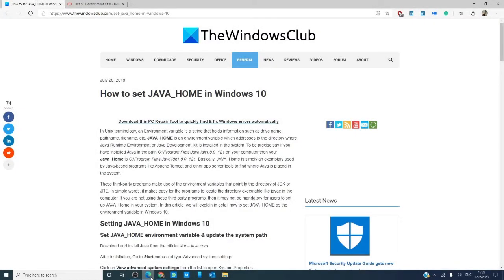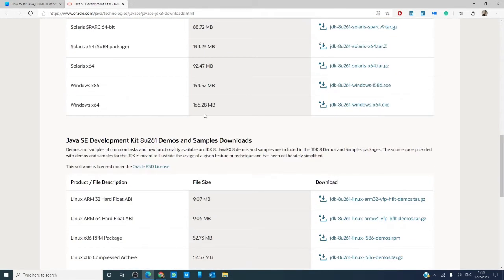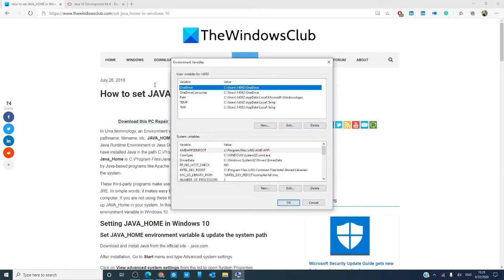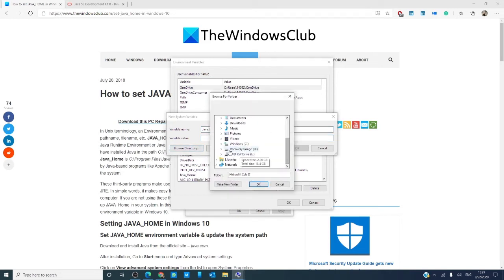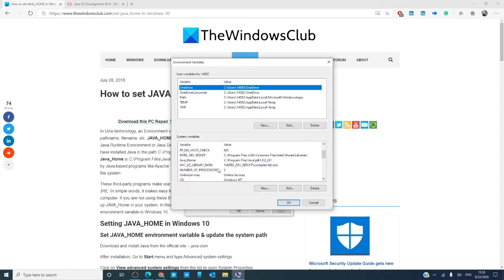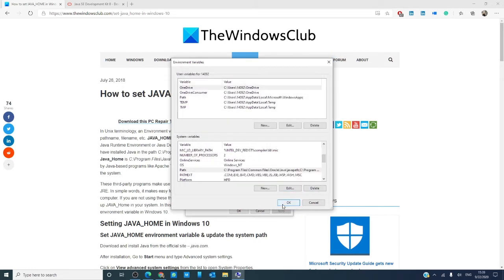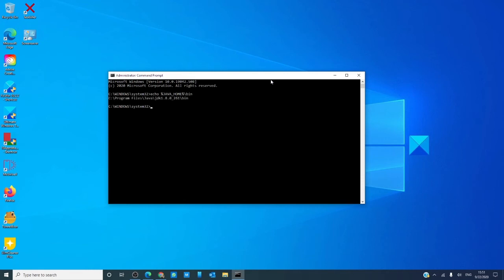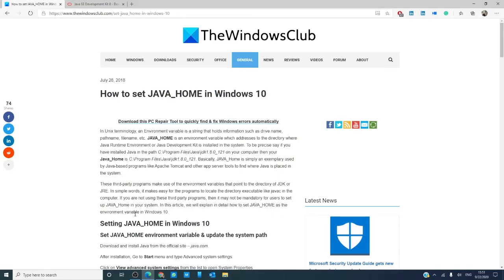How to set JAVA HOME in Windows 11/10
To read an in-depth article on how to set JAVA HOME in Windows 11/10,

In Unix terminology, an Environment variable is a string that holds information such as drive name, pathname, filename, etc. JAVA_HOME is an environment variable which addresses to the directory where Java Runtime Environment or Java Development Kit is installed in the system. To be precise say if you have installed Java in the path C:\Program Files\Java\jdk1.8.0_121 on your computer then your Java_Home is C:\Program Files\Java\jdk1.8.0_121.

Basically, JAVA_Home is simply an exemplary used by Java-based programs like Apache Tomcat and other app server tools to find where Java is placed in the system.

These third-party programs make use of the environment variables that point to the directory of JDK or JRE. In simple words, it makes easy for the programs to locate the directory executable like javac in the computer. If you are not using these third party programs, then it may not be mandatory for users to set up JAVA_Home in your system.